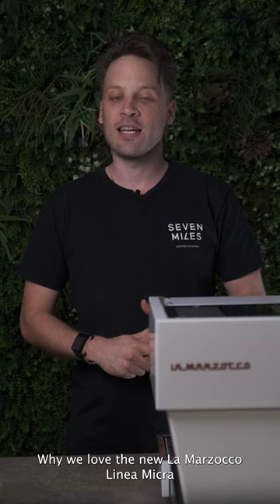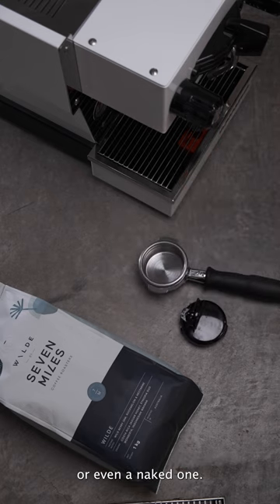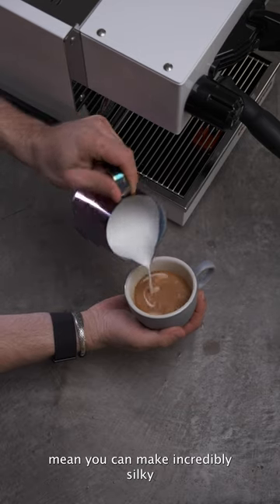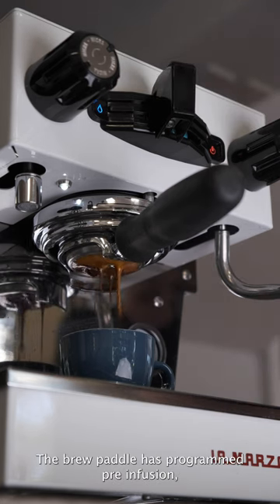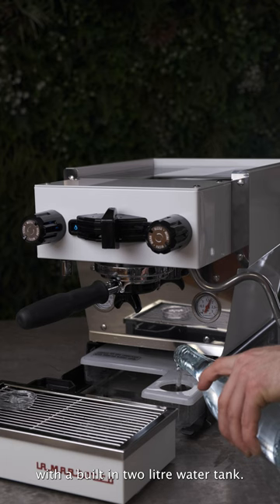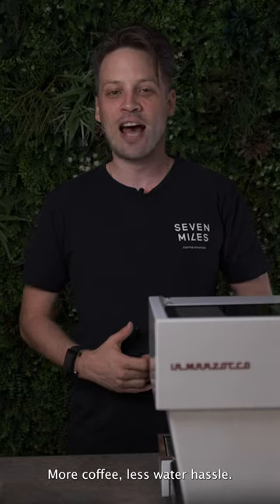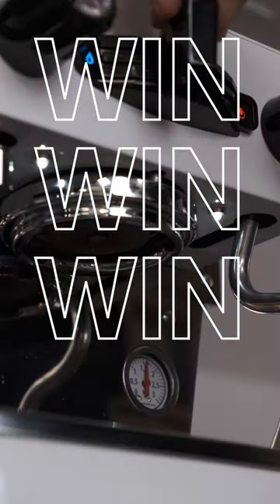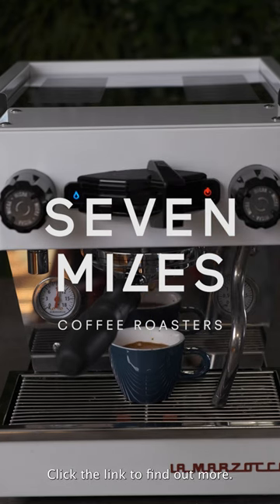Why we love the new Linea Micra!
We're giving away a La Marzocco Linea Micra coffee machine, a 12-month Seven Miles Wilde Blend subscription, and six ACME Espresso cups.

How to enter:

- Make an online order over $50 at sevenmiles.com.au
- Complete the online form and answer the question: How many litres are in the Linea Micra water reservoir/tank?

Every order over $50 counts as one entry. You can enter as many times as you'd like during the promotion period.

All subscribers who spend over $50 are automatically in the draw, but you will need to fill in the form to complete your entry.⁠